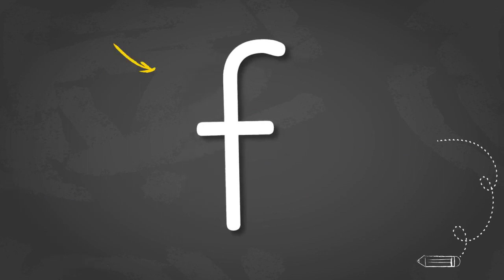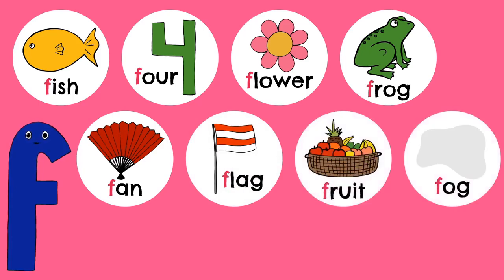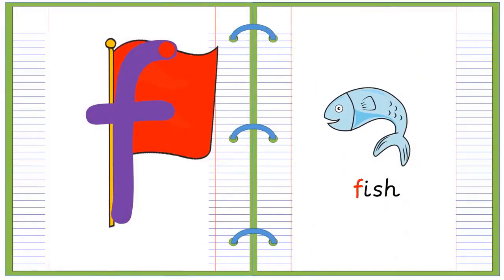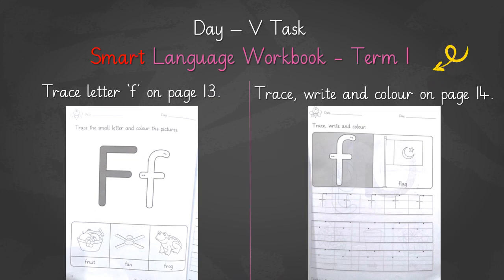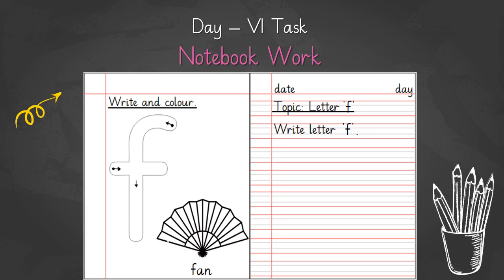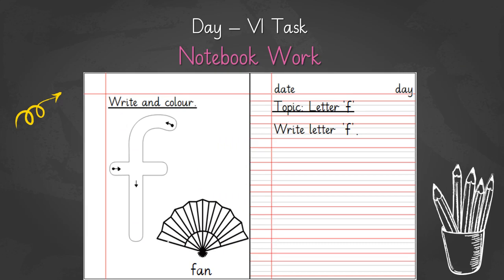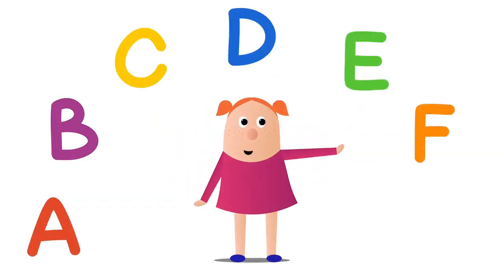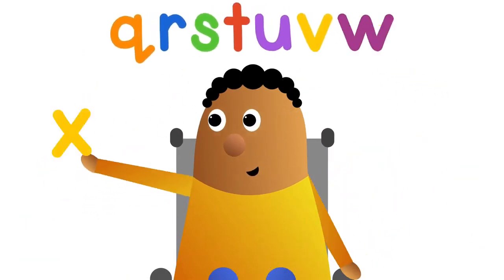Learn 'Ff' | English | Nursery | The Smart School Ghotki Campus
Learn Letter 'Ff'
English for Nursery